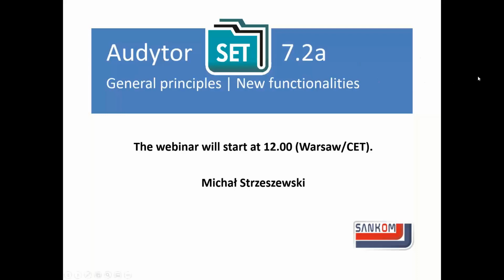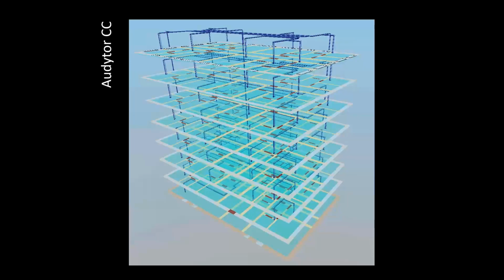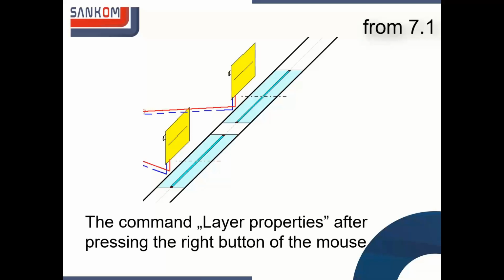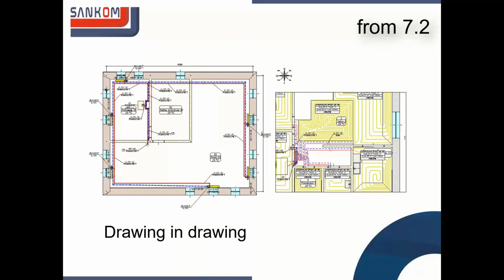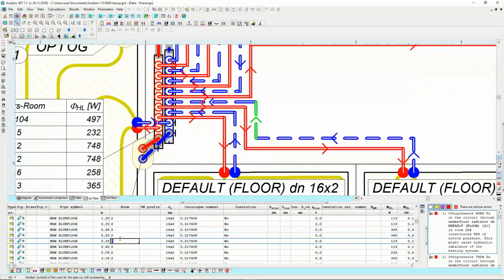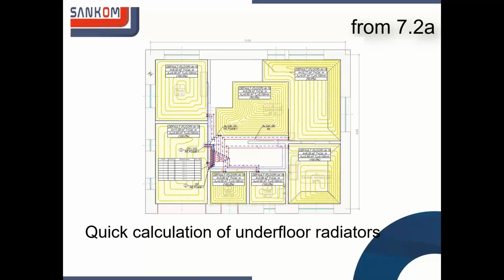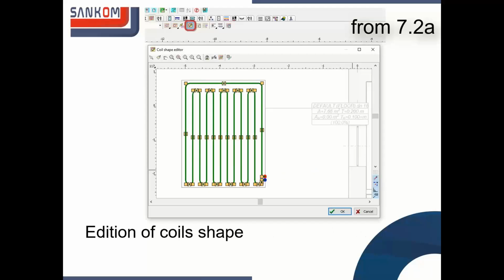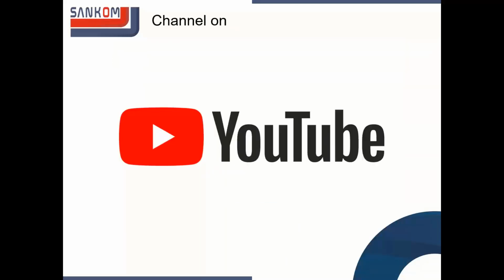Audytor SET - the new possibilities - webinar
New functions of the Audytor SET program:
- quick calculation of underfloor radiators
- import of building bases in PDF format
- drawing of underfloor heating coils
- new graphic design